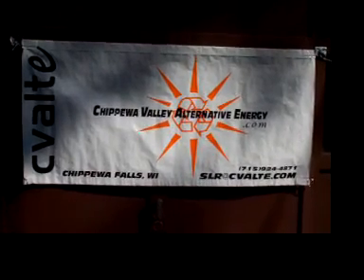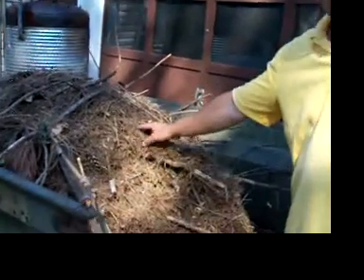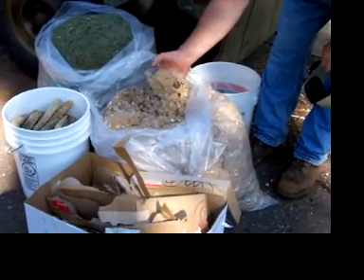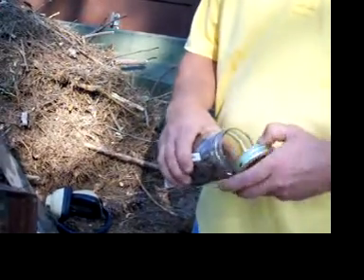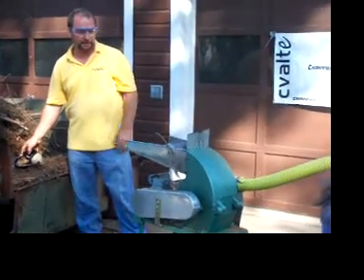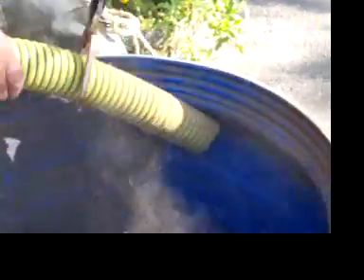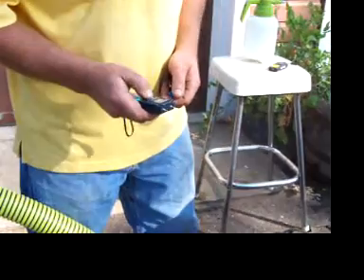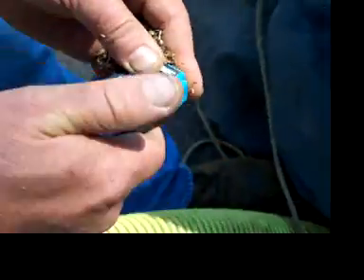2HP HM PINE.mov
Hammer milling material gathered from a pine plantation.  We're using a 2HP Chinese-made hammer mill to convert pine needles, branches and cones into material we can pelletize.  This material was the perfect moisture content for making pellets.